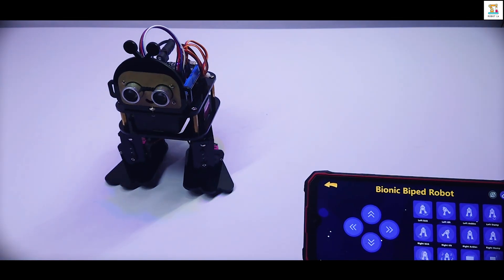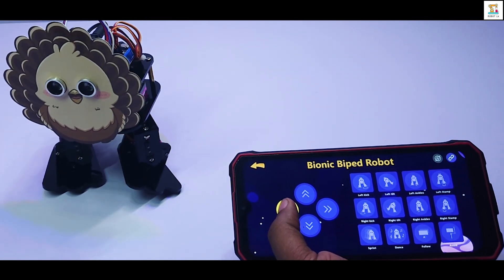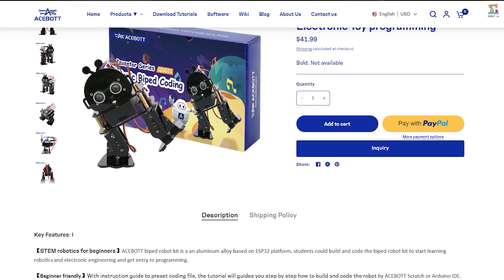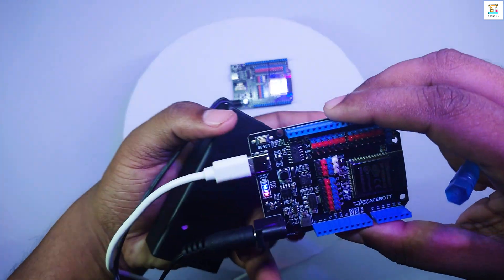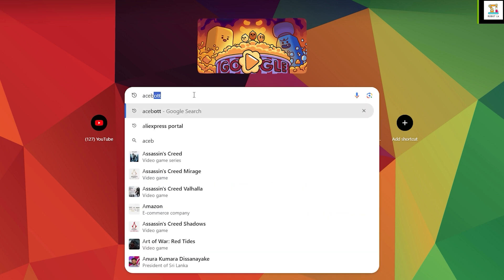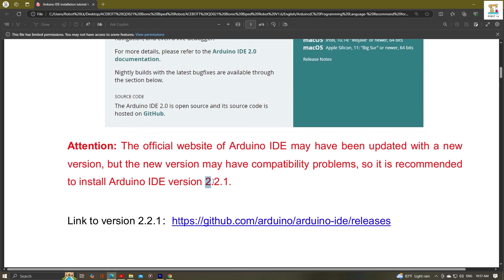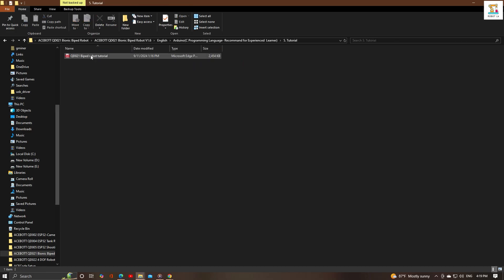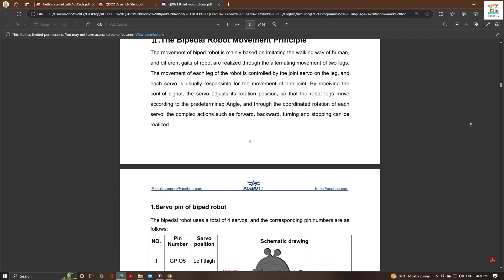ESP32 Biped Coding Robot | Acebott | 4 DOF Robot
🔰Hi Friends,

🔸Key Features

◻【STEM robotics for beginners】ACEBOTT biped robot kit is a an aluminum alloy based on ESP32 platform, students could build and code the biped robot kit to start learning robotics and electronic engineering and get entry to programming.

◻【Beginner friendly】With instruction guide to preset coding file, the tutorial will guides you step by step how to build and code the robot by ACEBOTT Scratch or Arduino IDE. ACEBOTT technical team is standing by to support when you need help.

◻【Coding adventure】The ACEBOTT biped robot kit comes with 12 preset actions such as kick, tilt,follow and stamp,object avoidance and can move in 4 directions.Student can also design and customize actions after the study.

◻【Cool custom masks】There are 6 different custom masks to turn the robot into different character such as Monkey king, turkey,Santa Claus. You can pick the customs for different occasions.

📌The link to purchase
◻ACEBOTT Quadruped Bionic Spider Robot.

📌Aliexpress Link
◻ACEBOTT Smart Robot Car Kit
◻ Acebott Robot Arm